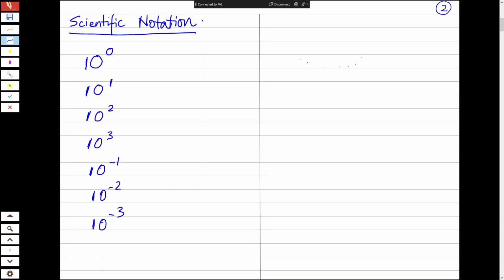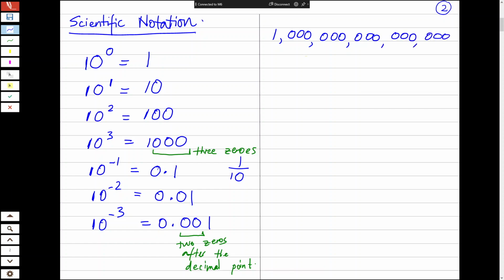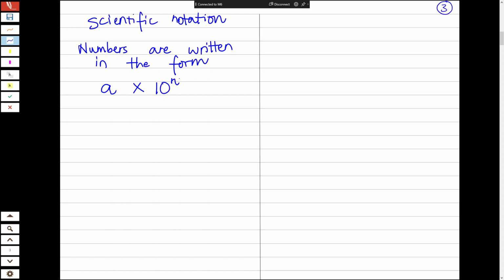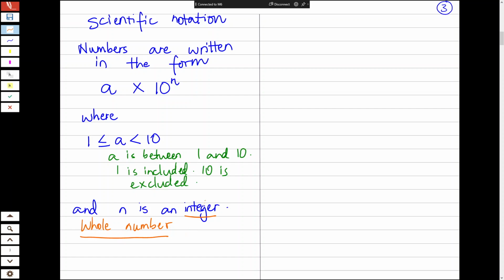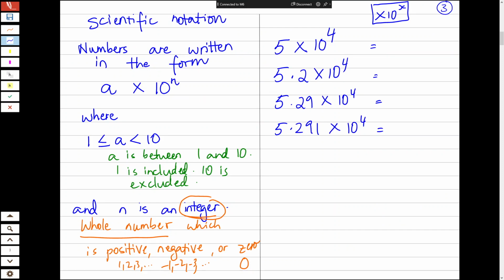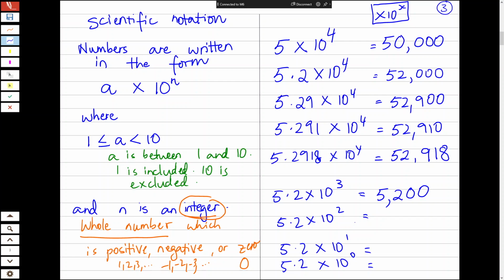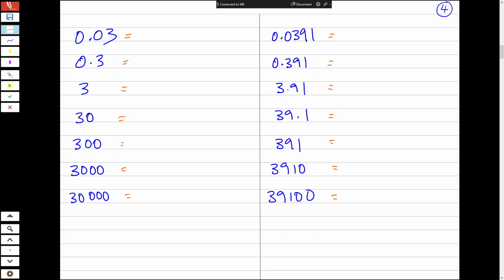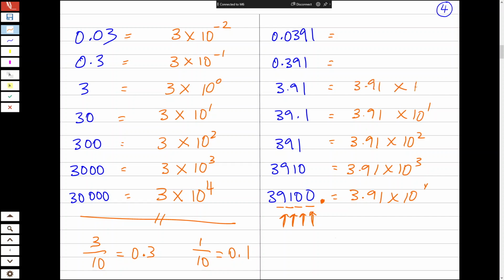2023 02 27 Year 9 Maths Scientific Notation